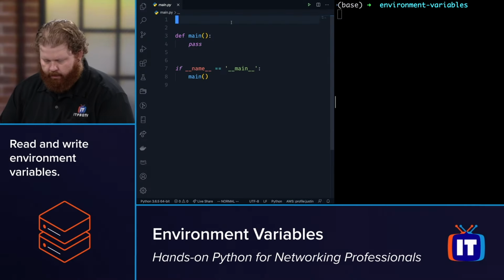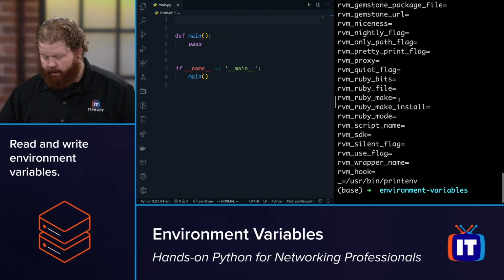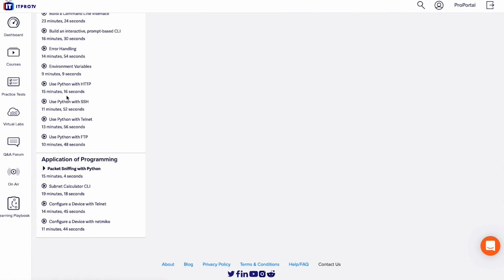Hands-on Python for Networking Automation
If you want to make your life as a networking professional a little easier, then you’ve come to the right place! Scripting allows you to automate repetitive tasks to allow for reproducibility, scaling to larger systems, and collaborating with others using versioning. The hands-on Python course is designed for networking professionals to learn the foundations of Python.

With a paid membership you'll also also have access to 5,800 hours of IT training from a variety of vendors like CompTIA, Cisco, Microsoft, Linux and more!